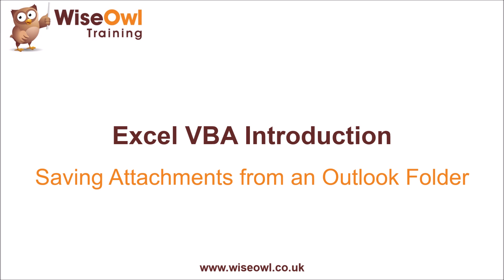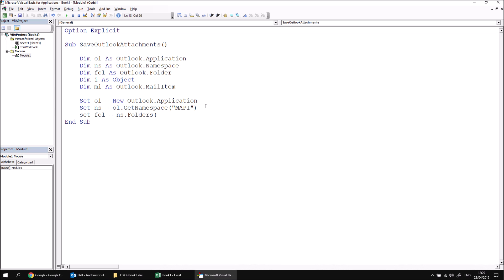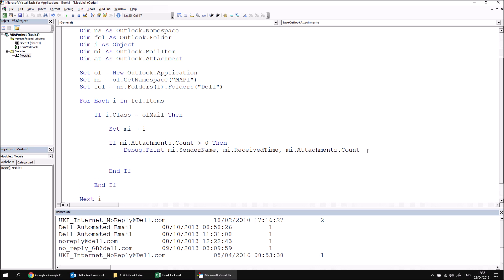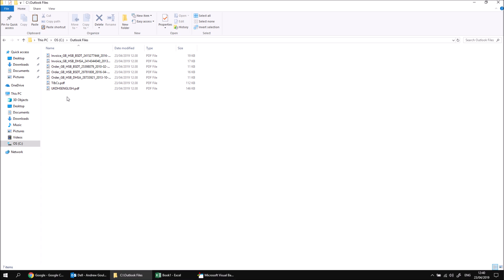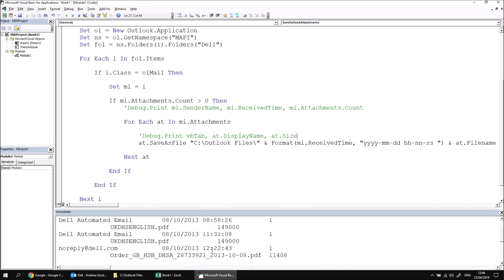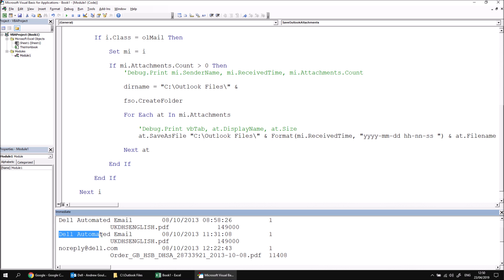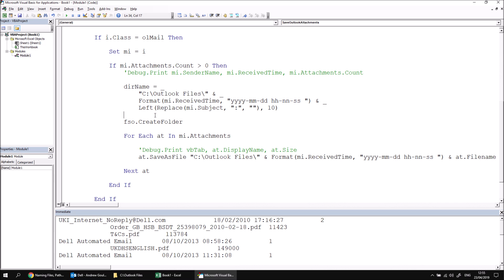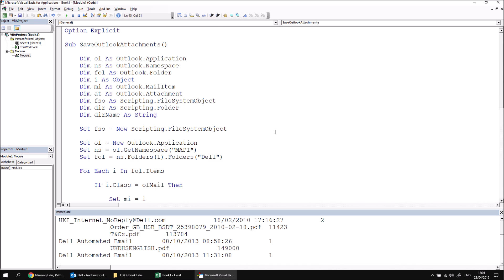Excel VBA Introduction Part 29.8 - Saving Attachments from an Outlook Folder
- This video explains how to save the attachments from a collection of emails in an Outlook folder.  You'll learn how to identify which emails have attachments, how to loop over the attachments collection and how to use the SaveAsFile method.  You'll also see how to use a FileSystemObject to create a new folder for each email's attachments collection.